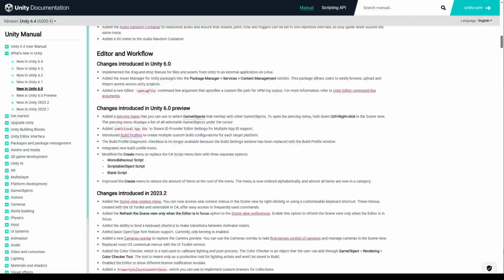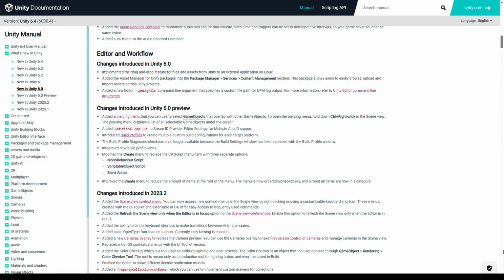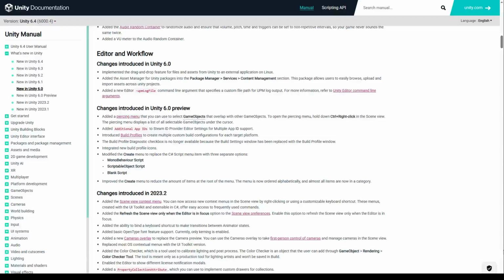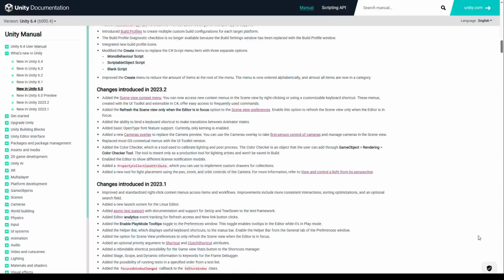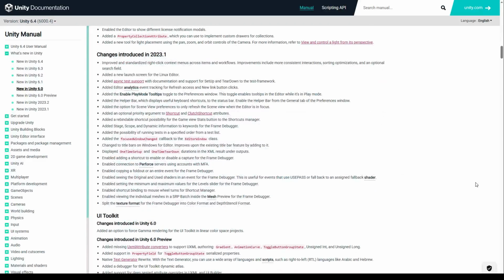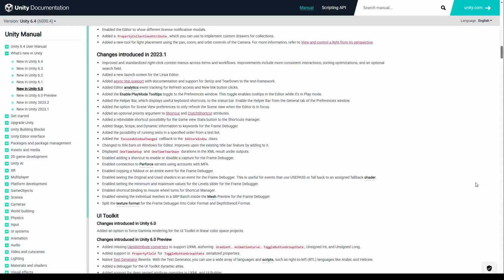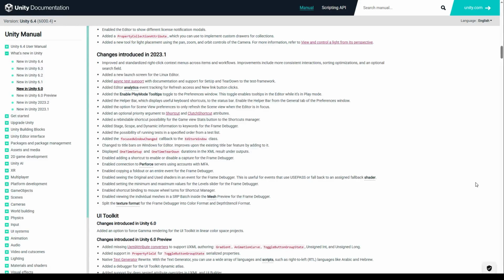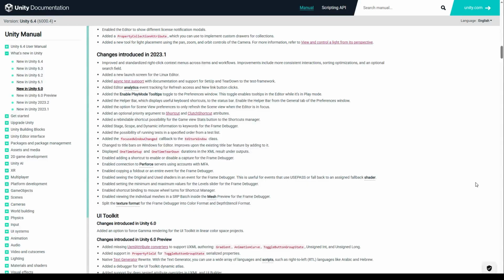What's new in Unity 6.0: Editor and Workflow